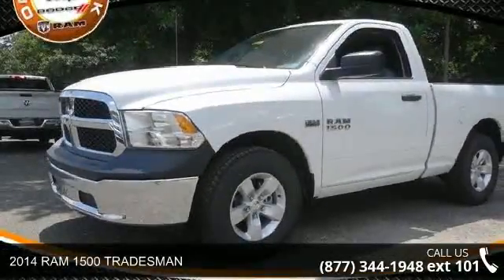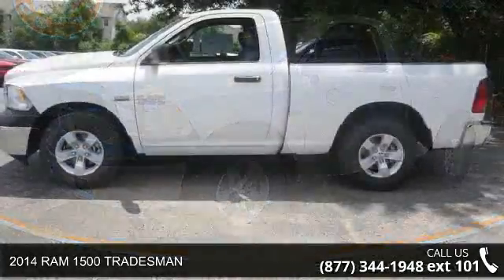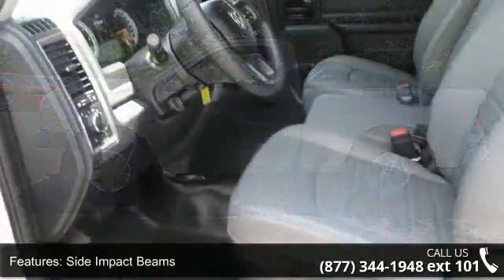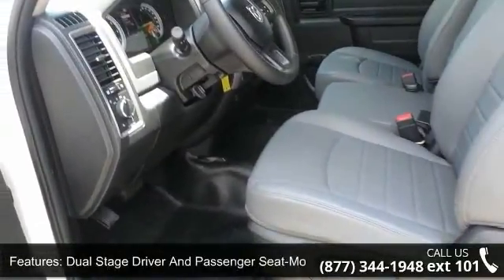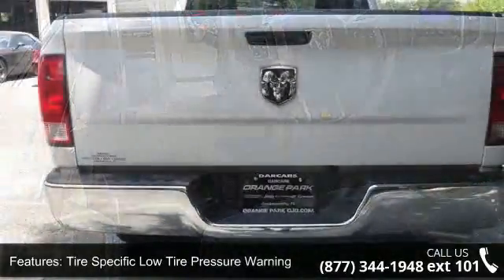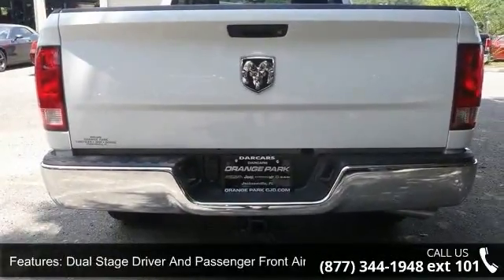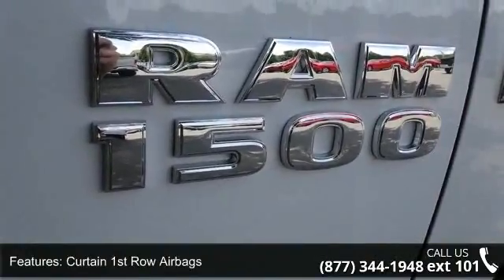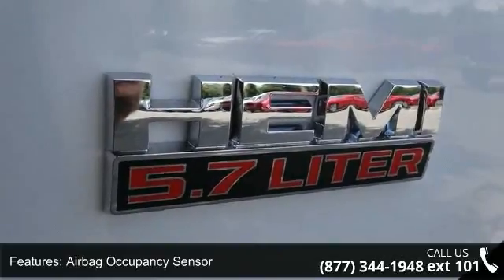2014 RAM 1500 TRADESMAN - Orange Park Dodge - Jacksonville, FL 32244